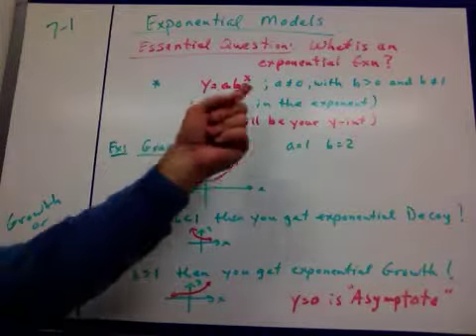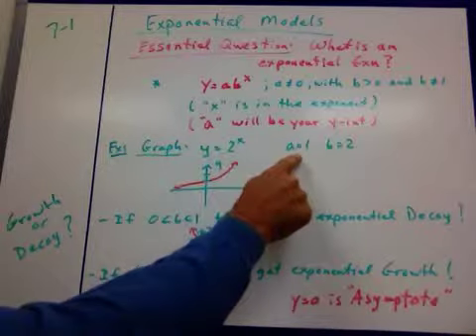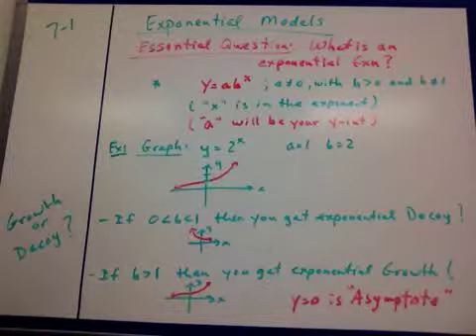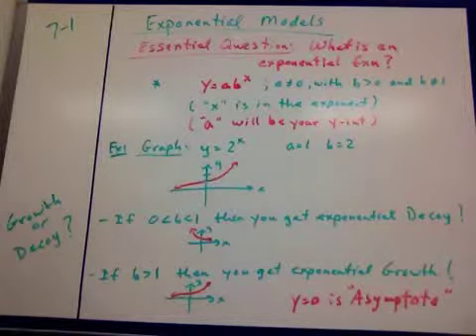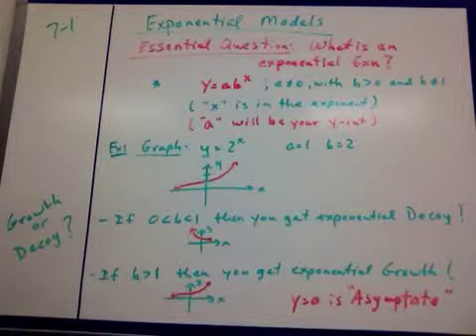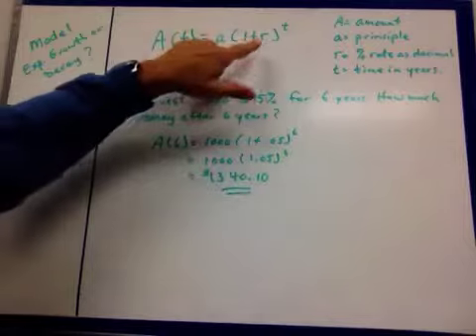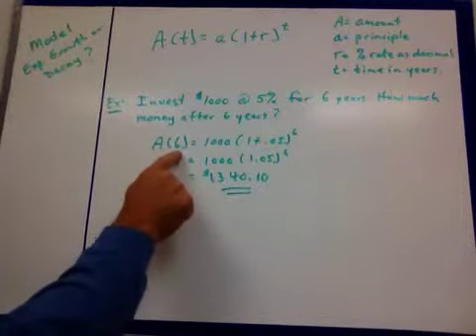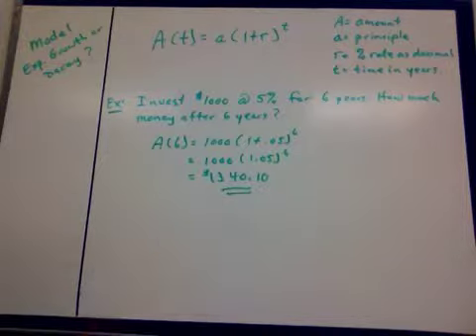7-1 Exponential Models